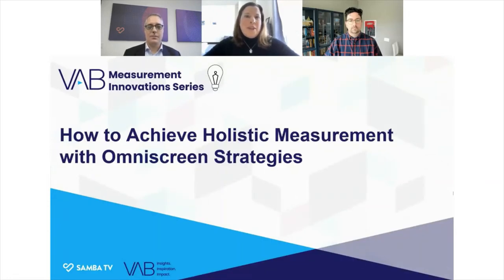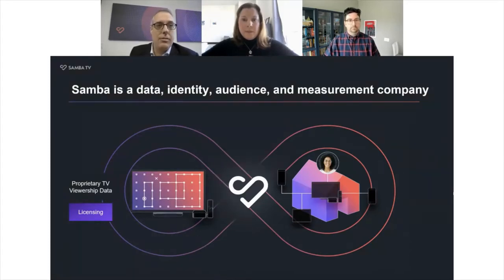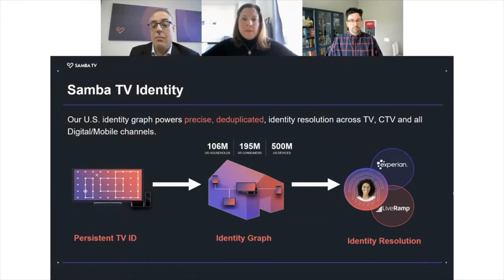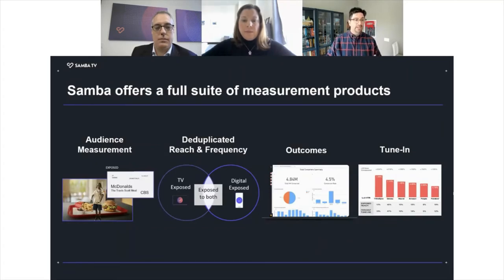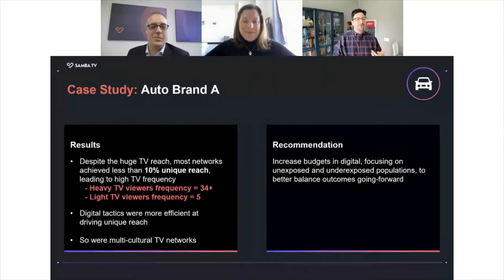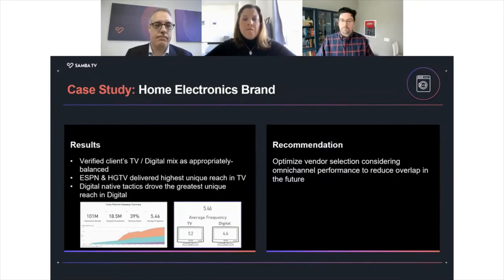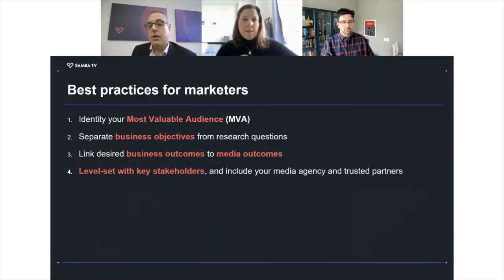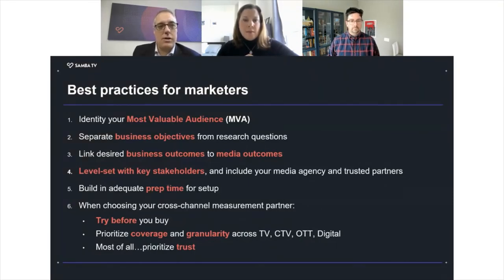VAB Measurement Innovation Series: How to Achieve Holistic Measurement with Omniscreen Strategies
Marketers still struggle to understand the true reach and frequency of their advertising efforts. With TV and digital planned and executed separately, results can’t be compared on an even playing field. However, with advances in measurement that leverage robust identity resolution, first-party ACR data, and multi-source OEM TV measurement panels, brands can finally measure efforts across vendors and screens to understand true campaign impact. Learn how Samba TV is working with brands across verticals to measure and optimize their advertising efforts, and gain insight into the innovations that are pushing measurement forward.